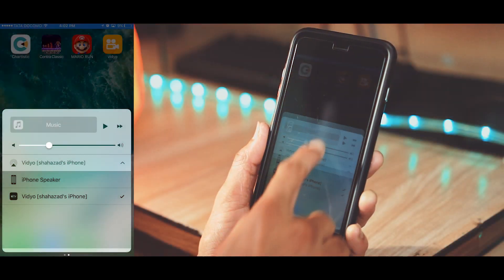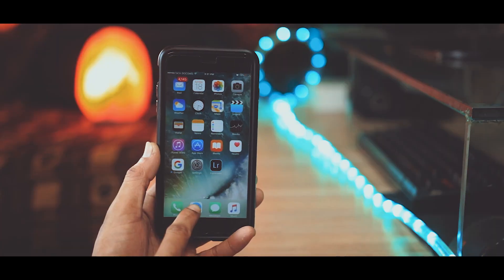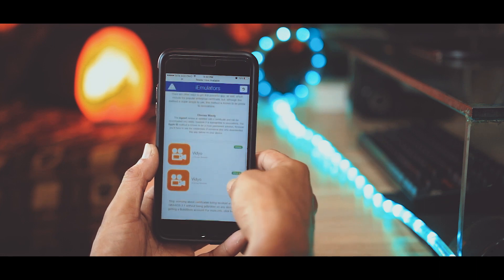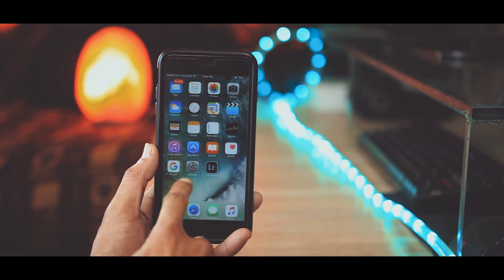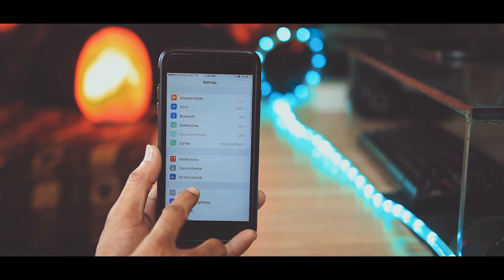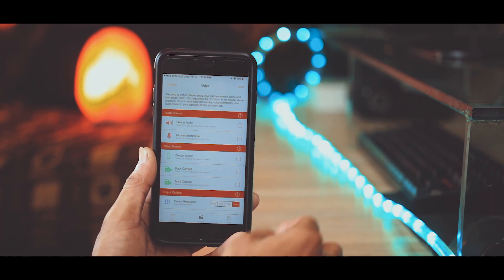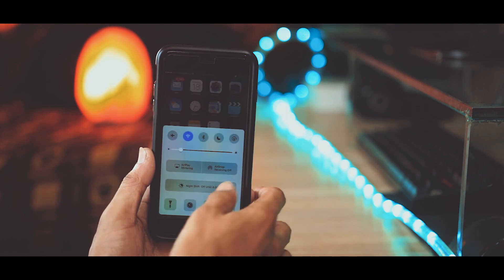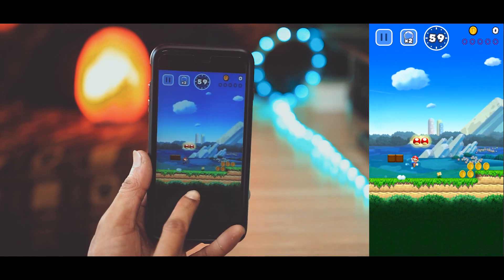Record Screen Of Your iPhone! [No Jailbreak or PC]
Finally!